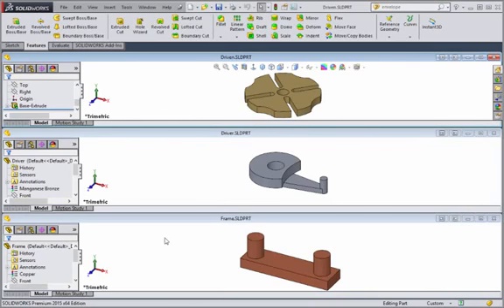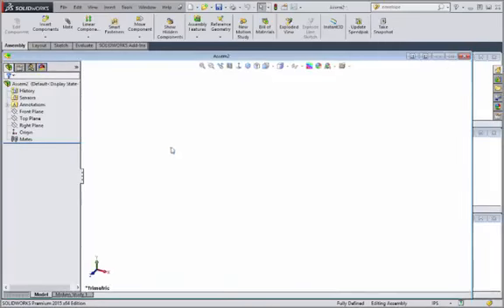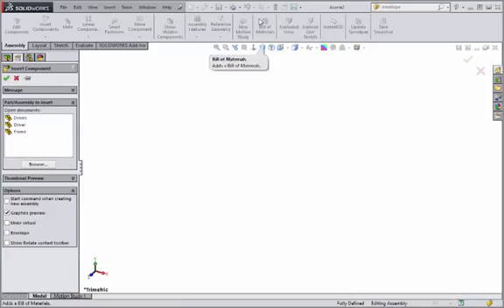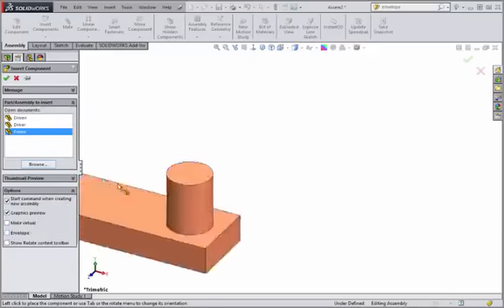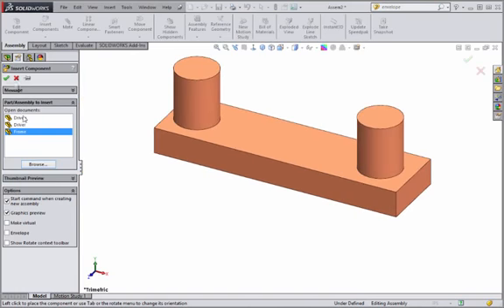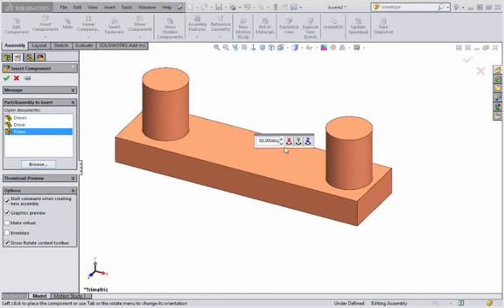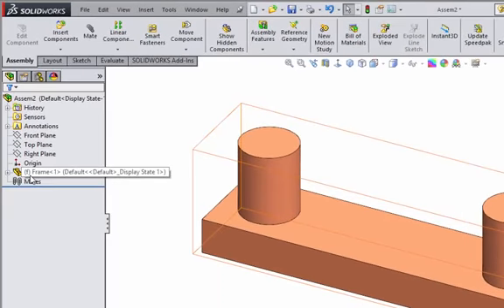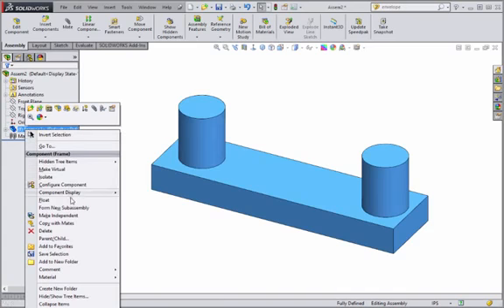80 Rapid Dimensioning